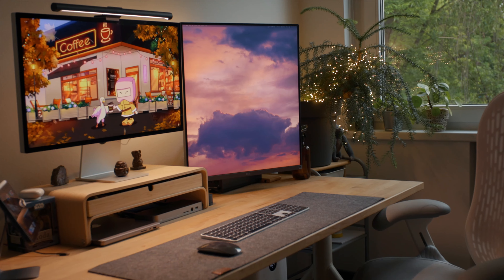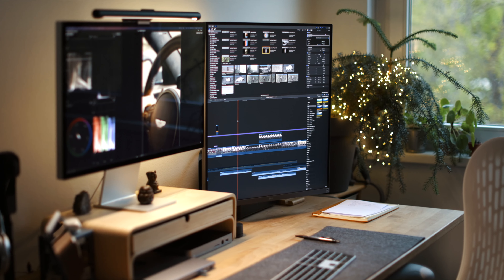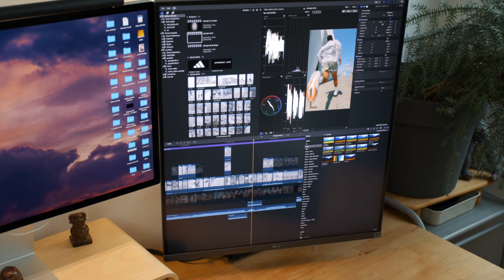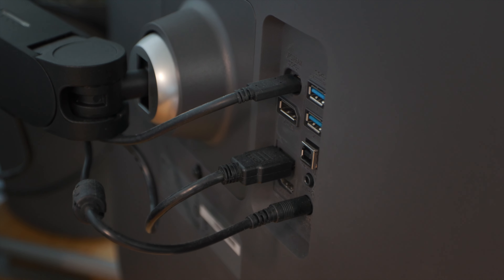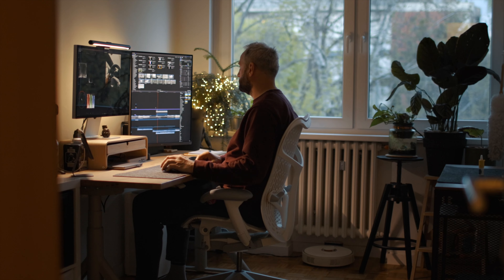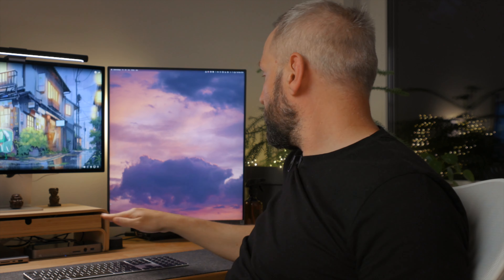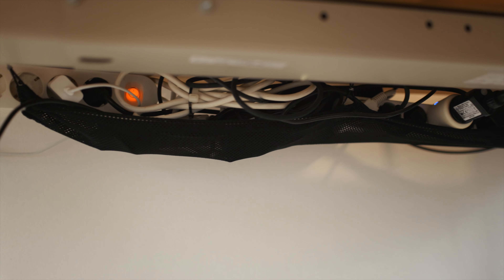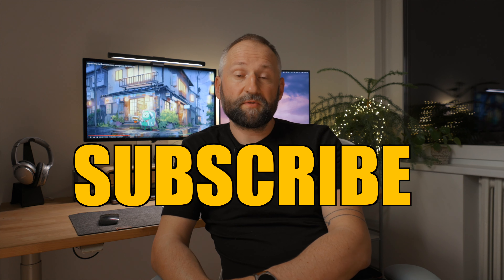LG DualUp, New Approach To Productivity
LG Croatia approached me to give a test to their DualUp productivity monitor.
I have to say I ended up enjoying using it and decided to do this video and share my thoughts about it.

This is not a sponsored video, I was not obliged to create this video.
But LG did let me keep the DualUp monitor.

By using links below for your purchases you are supporting me and this channel :)

This lens made more money than Bill Gates -

The ones I carry into mountains
USA
DE
UK

When something is to far for other lenses

Lights I use for video:
best light ever

I sold my iPad pro for this one

The best iPad mini keyboard case

FOLOW ME